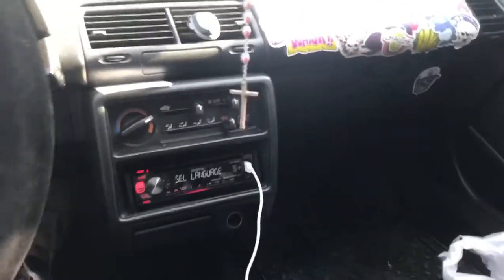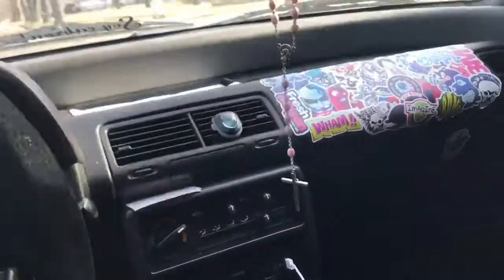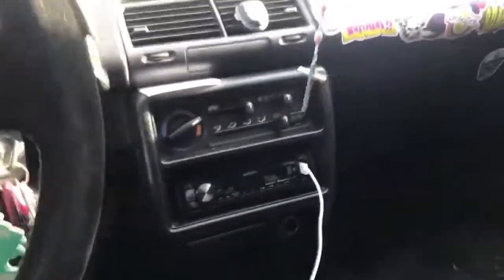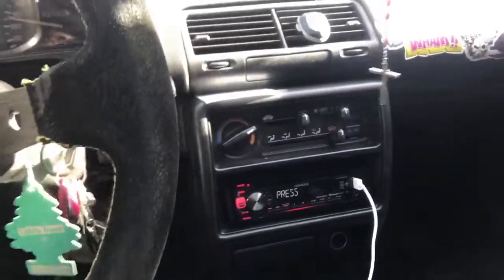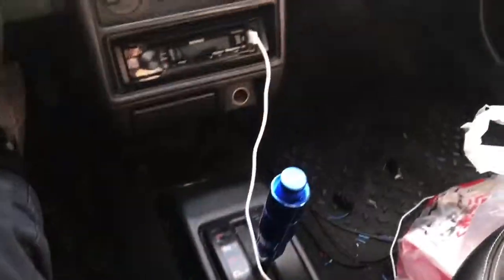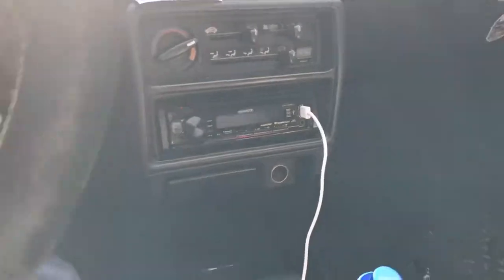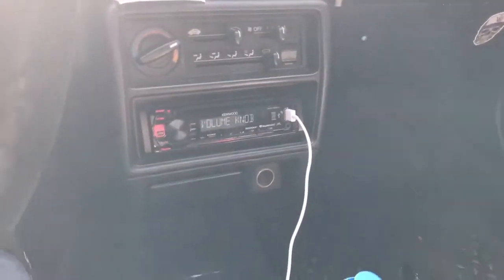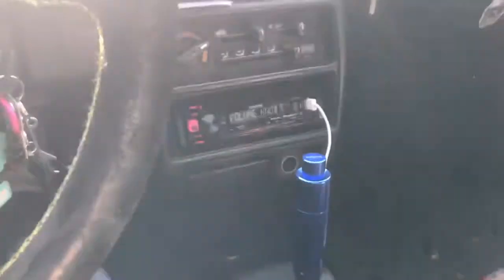Electric problem with a 1991 Honda Civic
Hey guys, I have an electric problem with my stereo. Every time I accelerate or rev it; the stereo automatically shuts off. I've never experienced this before in my life. I checked the wiring behind the stereo, they all seem to be normal. I checked the amplifier; nothing looks wrong. I also disconnected the amplifier just because I thought that was the problem but no; it still turns off. I have no idea what to do to fix this. Thanks a lot for the help guys!